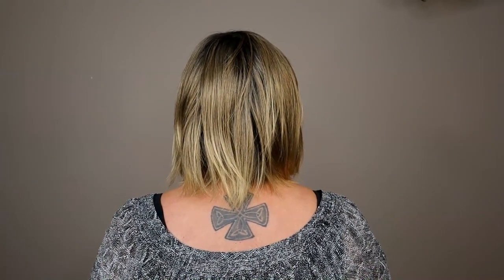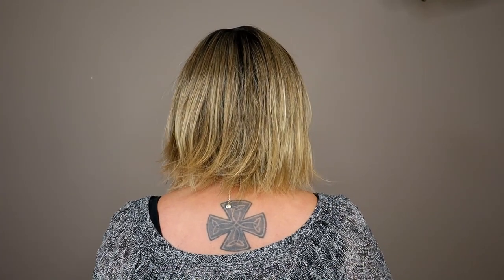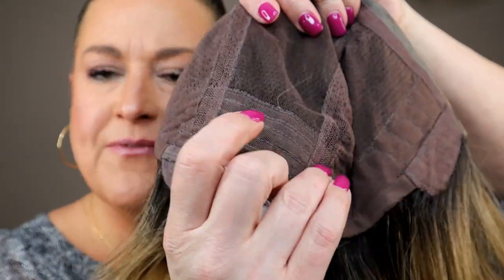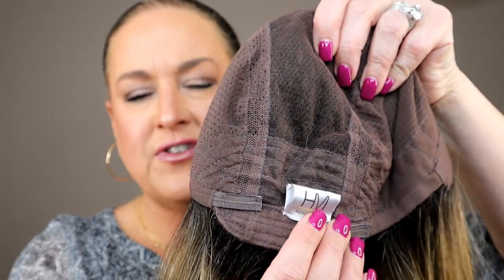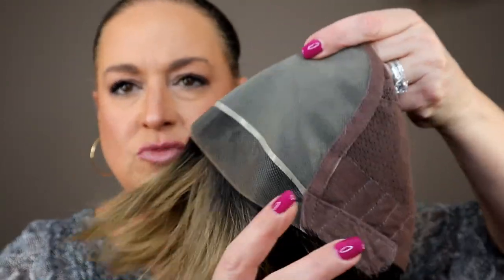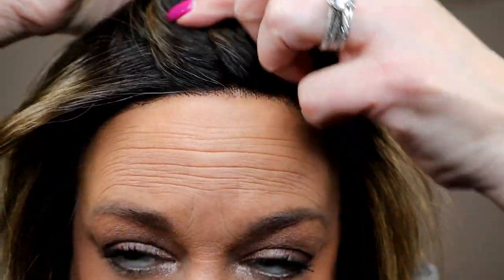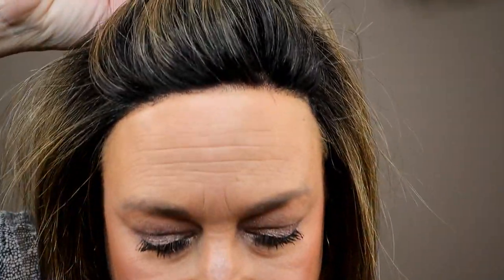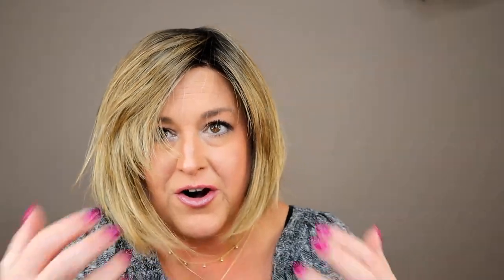Henry Margu DEVON in 2418GR | BRAND NEW STYLE | Hand-tied bob LOW DENSITY NO POOF!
Devon was sent to me by Name Brand Wigs.

TIMESTAMPS:
0:00 - Intro
1:22 - 360 look
1:40 - Density, permatease
3:20- Inside the Cap
4:33 - Lace Front and Mono Top (CAUTIONS)
6:46- Length and bangs
7:56 - Fit and cap size
9:30 - Color Inside
12:30 - the lace front transition
14:05 - Color Outside
 15:11 - Pictures